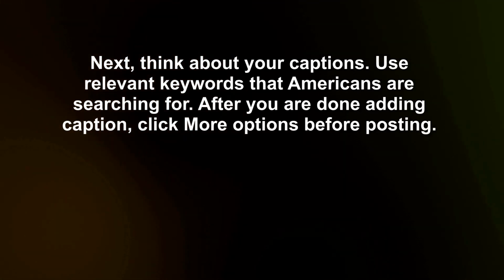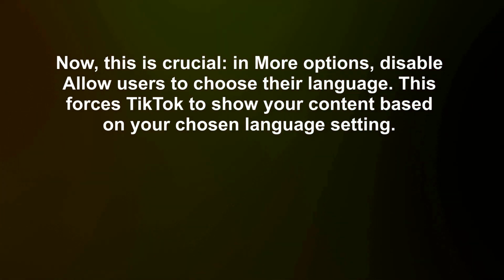How To Target Usa Audience On Tiktok - NEW! Step by Step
How To Target Usa Audience On Tiktok offers strategies and tips for effectively targeting a United States audience on TikTok, covering content creation, hashtag usage, and leveraging TikTok's advertising features to reach your desired demographic.

00:00 Setting App Language
00:12 Captions and More Options
00:23 Disable Language Selection
00:32 Strategic Engagement
00:43 Trending Sounds & Hashtags